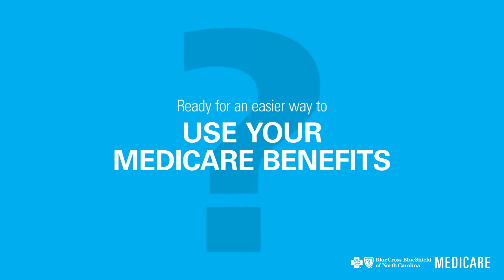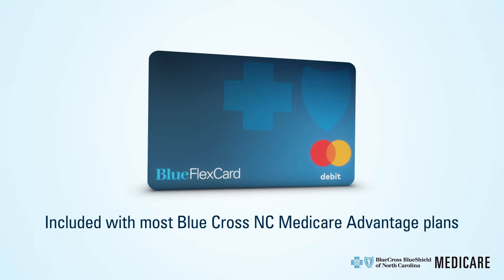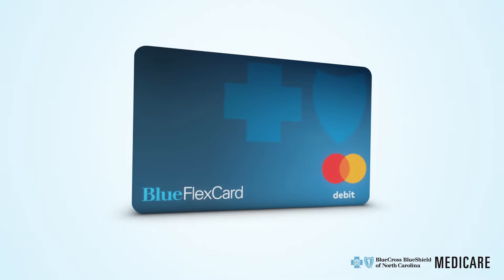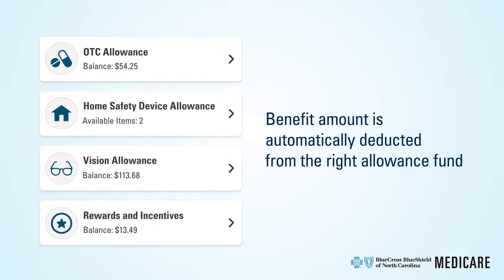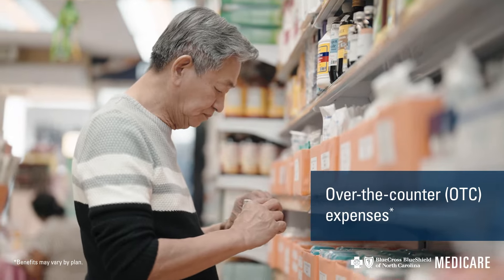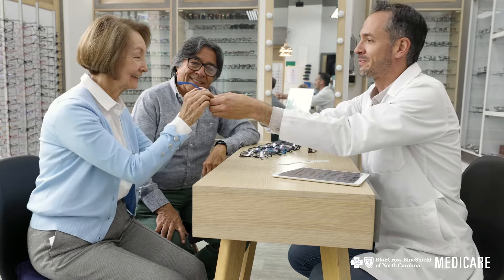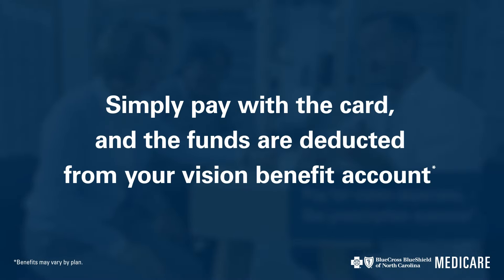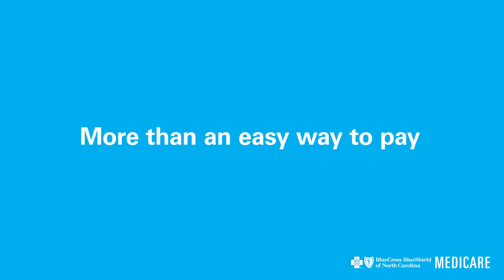Blue FlexCard Video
Short product video to promote Blue FlexCard. Will be added to our Medicare public website for AEP 2025 and beyond to educare members about the benefit.